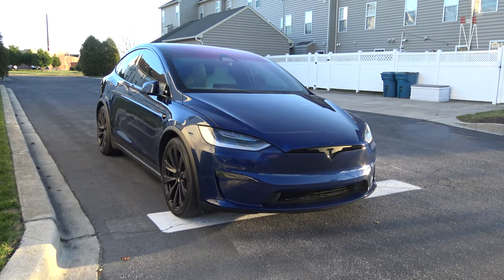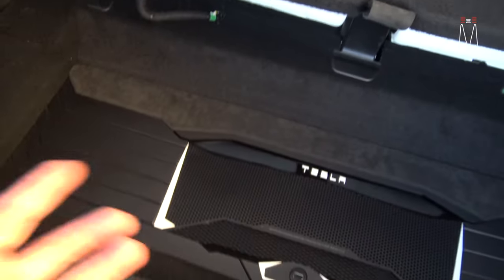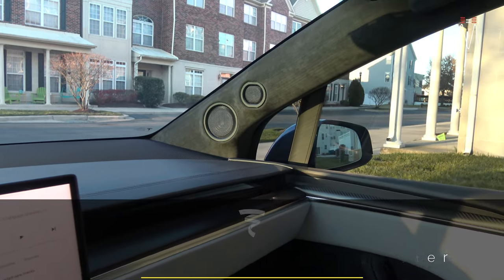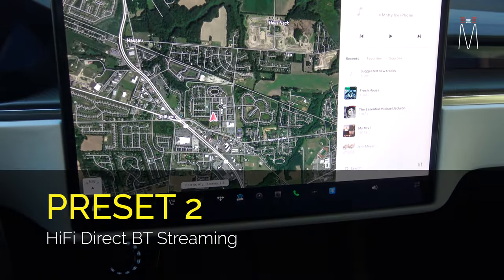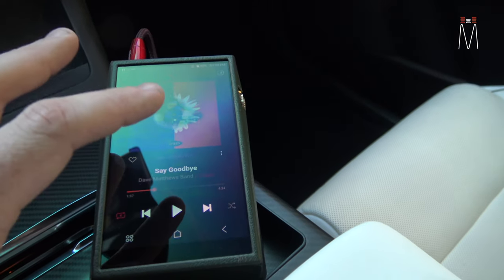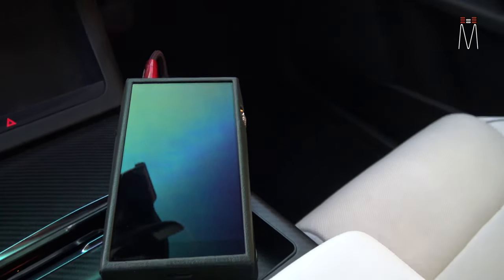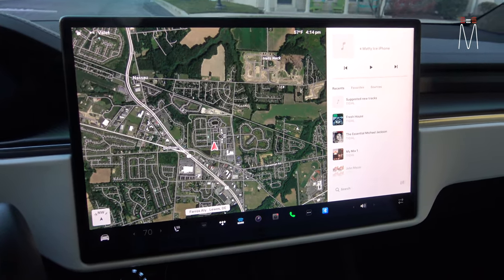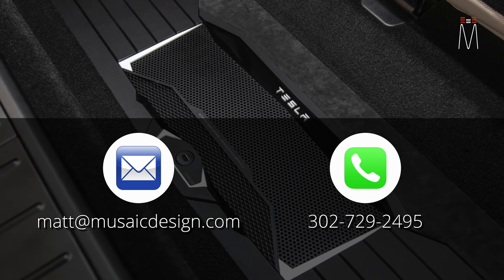Tesla Model X Plaid - Audiophile Stereo Upgrade EXPLAINED!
Sound FX
17665 Coastal Highway

- ASE Certified

or